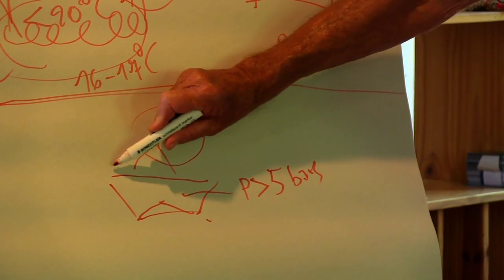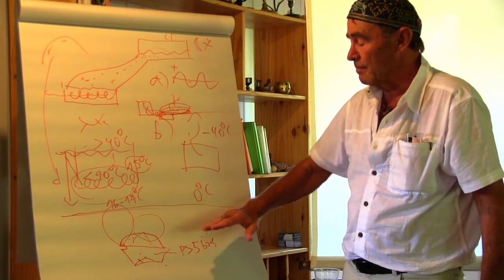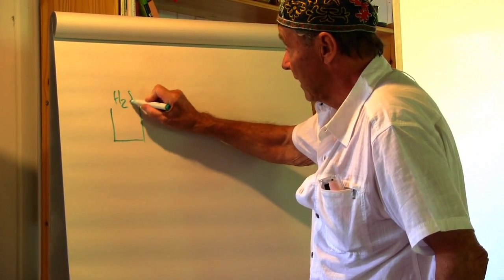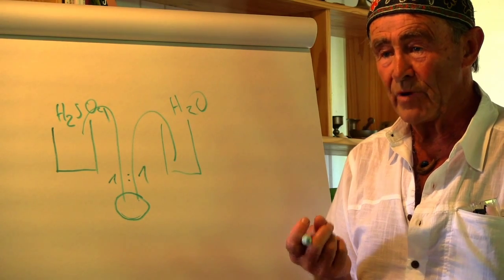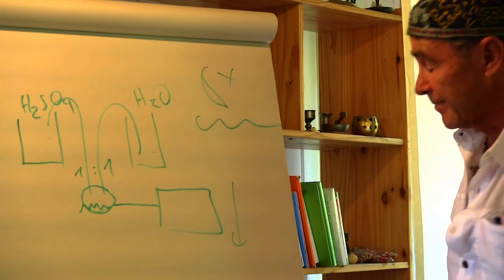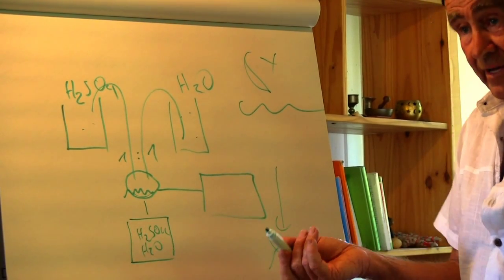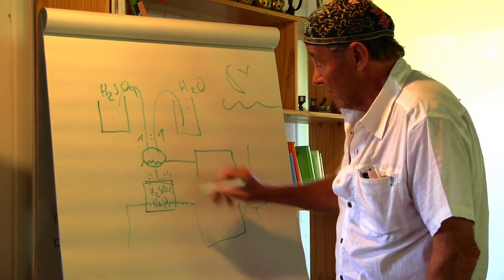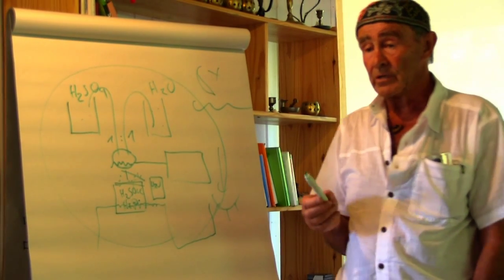Sunpulse 500: Present to the Future, by Jürgen Kleinwächter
Jürgen Kleinwächter speaks of his present development work on future energy systems. This is Part 7 of a 10-part documentation of the International Sunpulse Seminar held at Tamera Peace Research Center in August 2015. for a summary of the seminar and links to each day's main presentations.
*For more of Aurora’s Eye 🎥! *